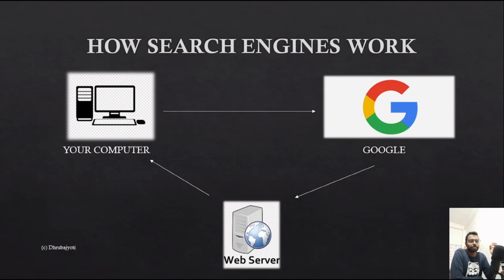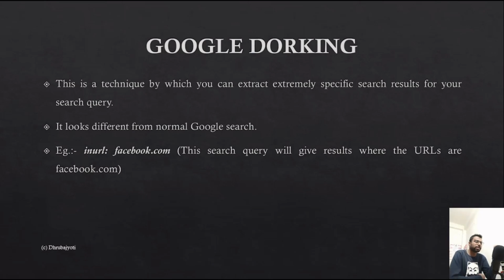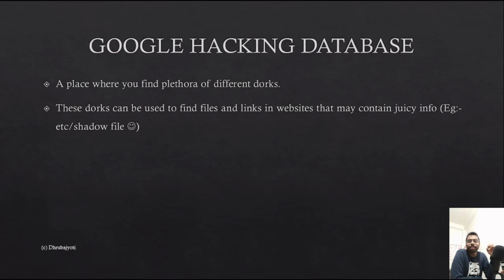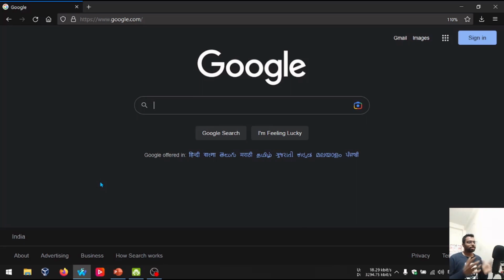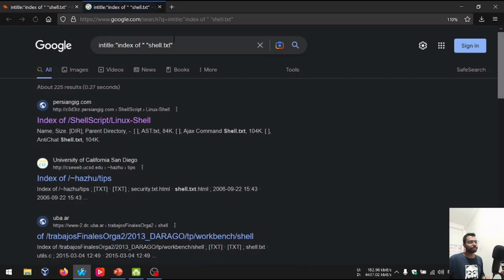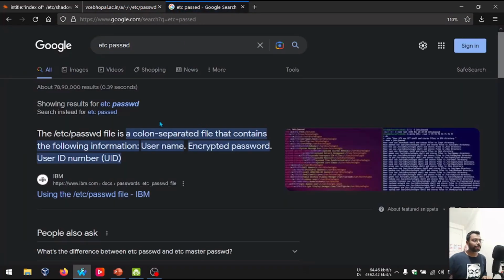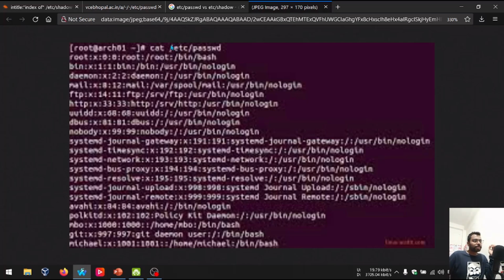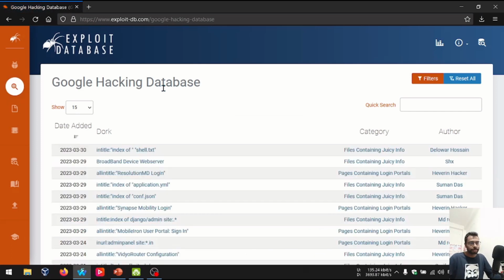How I hacked the website of a Billion $ Company using just a Google search | What is Google Hacking?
How I hacked the website of a Billion $ Company using just a Google search | What is Google Hacking Database?

google search
google hacking database
exploitdb
ghdb
google dorking
google dork